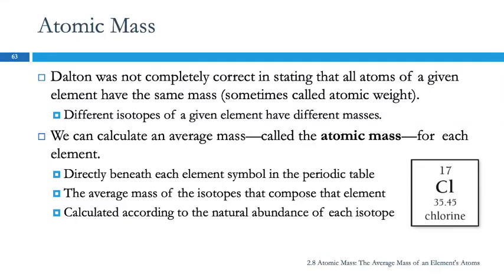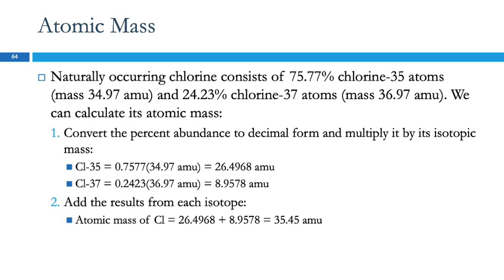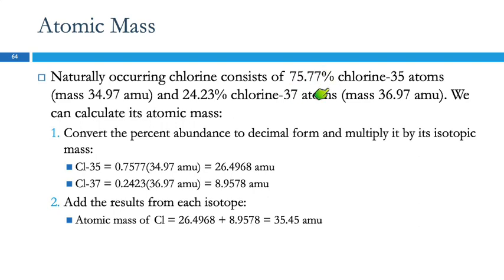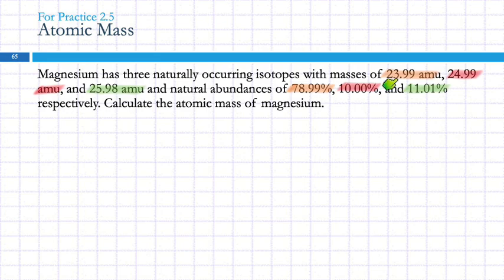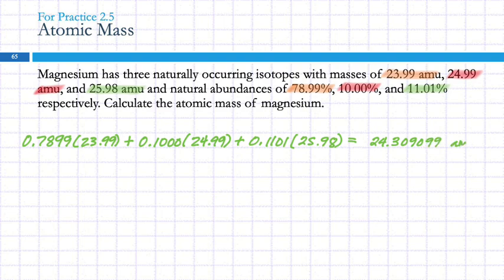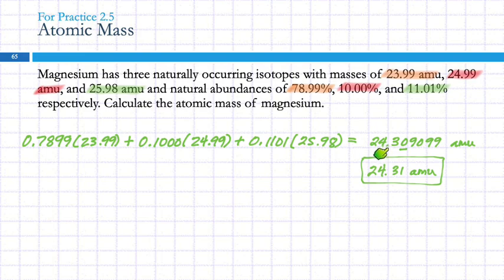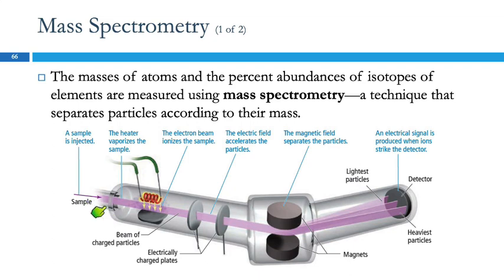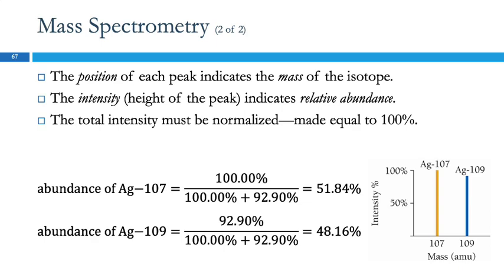2.8 Atomic Mass: The Average Mass of an Element’s Atoms